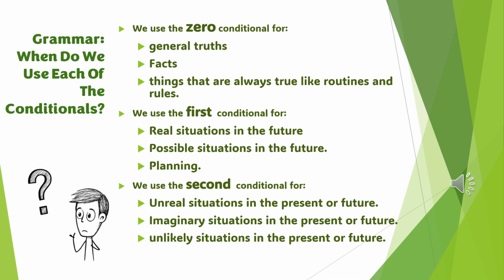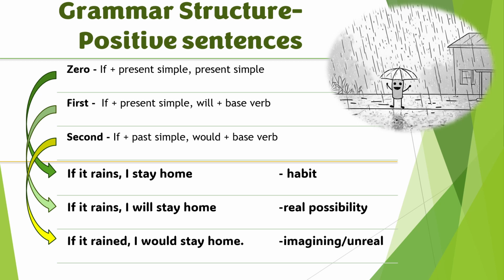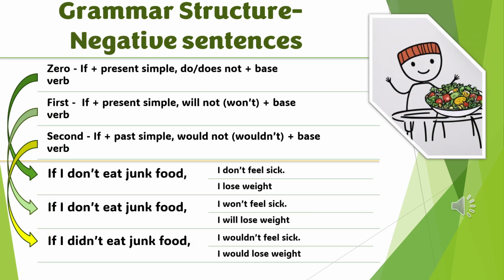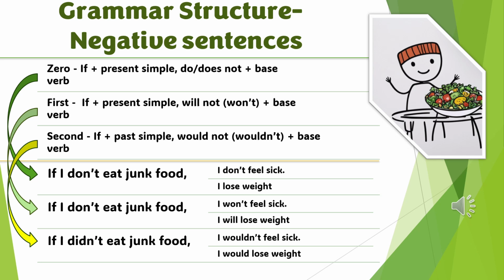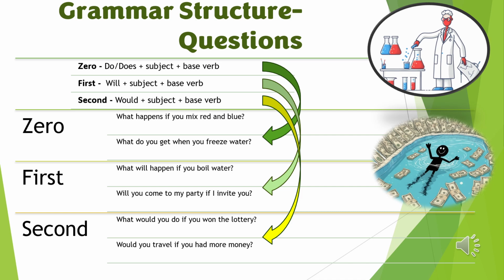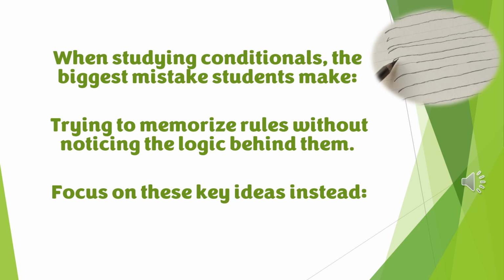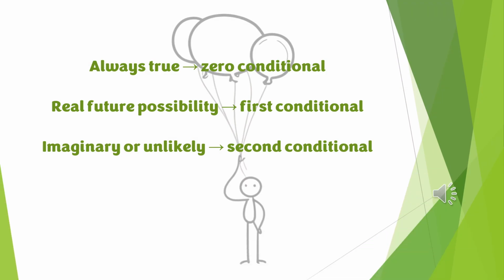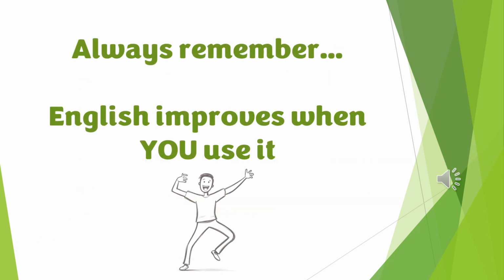RDD CONDITIONALS Uso de powerpoint para introducir y practicar la gramática en inglés